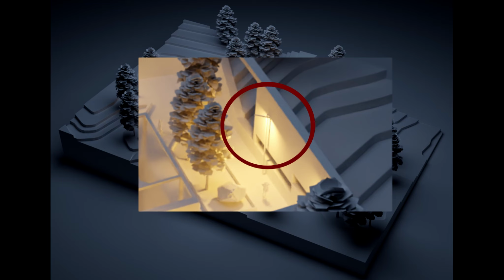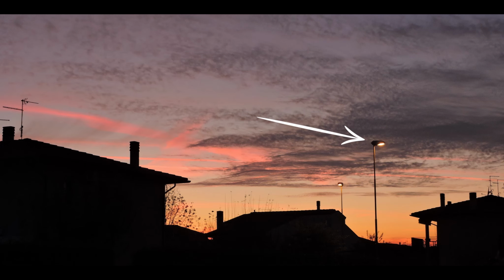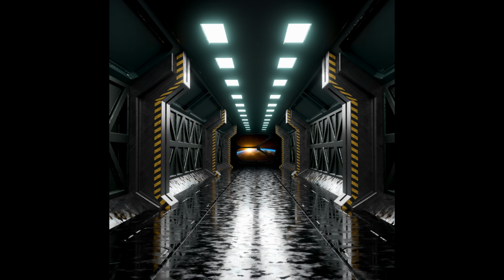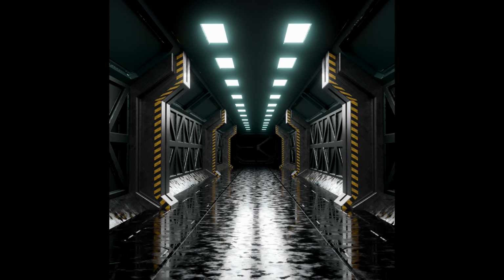Blender Art Critique - Your renders inspected!